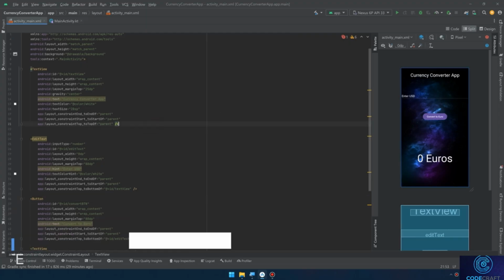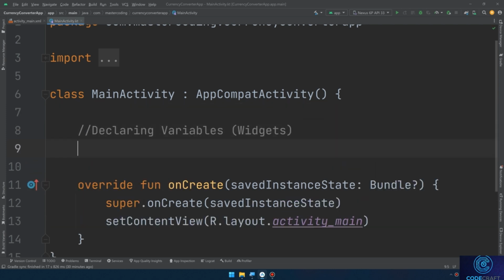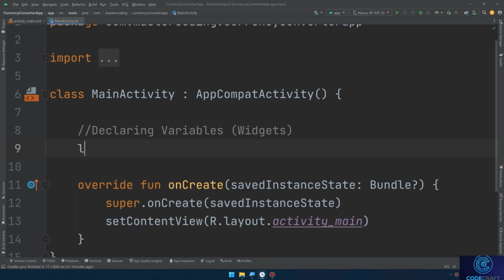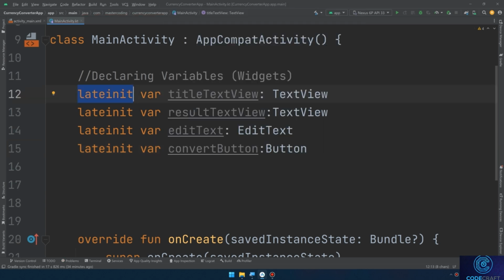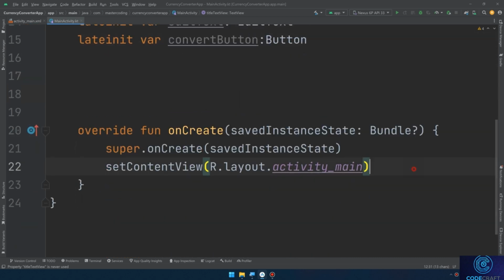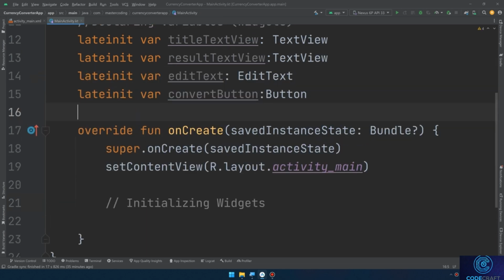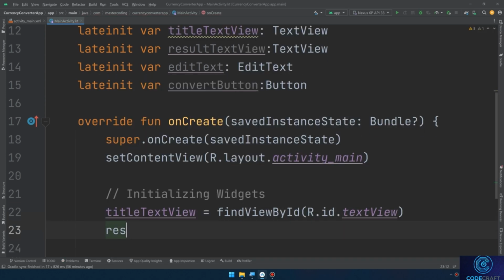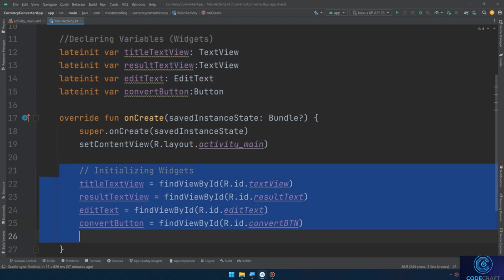(415) Declaring & Initializing Widgets in Android Studio | Kotlin UI Components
In this lesson from The Complete Android Development Course, you'll learn how to declare and initialize Android widgets using Kotlin in Android Studio.

Widgets are the building blocks of every Android application's user interface. Components like TextView, EditText, Button, ImageView, CheckBox, RadioButton, Spinner, Switch, ProgressBar, and many more must be declared and initialized correctly before they can be used in your app.

In this tutorial, you'll understand how to connect XML widgets with Kotlin code using findViewById(), organize your UI components efficiently, and prepare your app for handling user interactions.

You'll also learn best practices that make your Android code cleaner, easier to maintain, and ready for larger projects.

By the end of this lesson, you'll confidently declare, initialize, and work with Android widgets in real-world applications.

📚 In this tutorial you will learn:
What are Android Widgets?
Declaring Widgets
Initializing Widgets
Connecting XML with Kotlin
Using findViewById()
TextView Initialization
EditText Initialization
Button Initialization
ImageView Initialization
CheckBox Initialization
Spinner Initialization
Widget Best Practices
🚀 Technologies Covered
Android Studio
Kotlin
Android SDK
Android Widgets
Android UI
XML Layouts
findViewById
Android Development
Mobile App Development
Material Design
🎯 Why Learn Widget Initialization?

✅ Connect XML with Kotlin

✅ Build Interactive Android Apps

✅ Understand Android UI Architecture

✅ Improve Android Coding Skills

✅ Foundation for Every Android Project

Android Widgets
TextView
EditText
Button
ImageView
CheckBox
RadioButton
Spinner
Switch
ProgressBar
findViewById()
Kotlin UI Programming

✔ Better Kotlin Programming Skills

✔ Confidence Working with Android UI

✔ Faster Android App Development

✔ Ready for Event Handling & Mini Projects

This tutorial is perfect for:

Android beginners
Kotlin beginners

By completing this lesson, you'll understand how Android widgets are connected to Kotlin code and how to prepare them for building fully interactive Android applications.

Android Development
Kotlin Programming
Java Programming
Firebase
Flutter Development
Python
SAP
AI & Machine Learning
Graphic Design
Video Editing